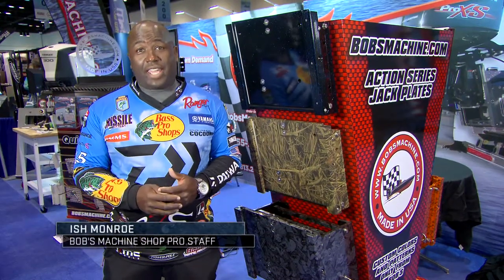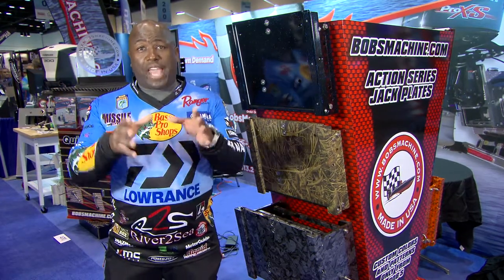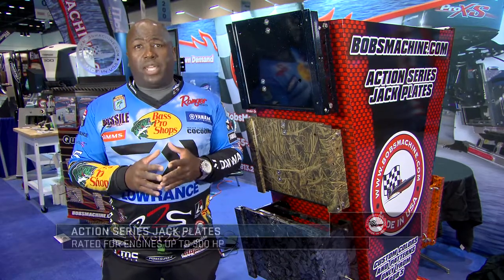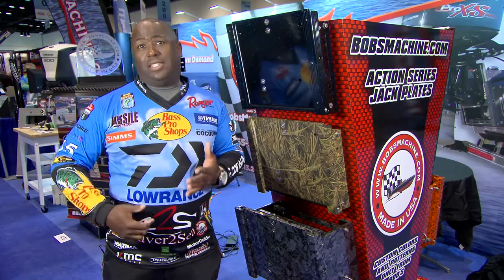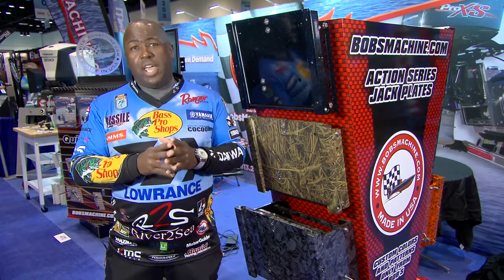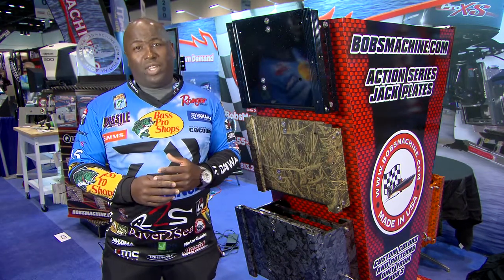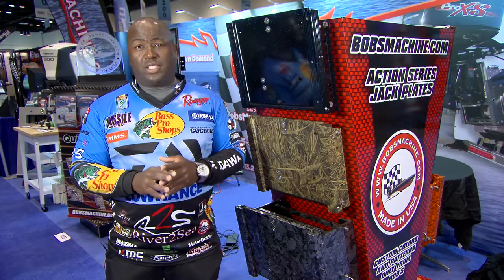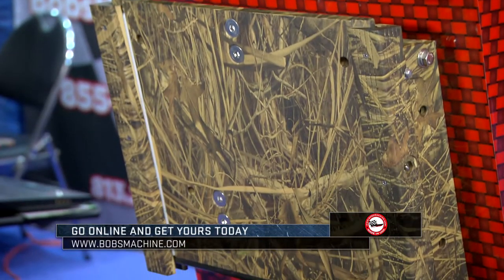Bob's Machine Shop Action Series Jack Plate with Ish Monroe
Check out what Bassmaster Elite Angler and Bob's Machine Shop Pro Ish Monroe has to say about the Bob's Machine Shop Action Series Jack Plate.